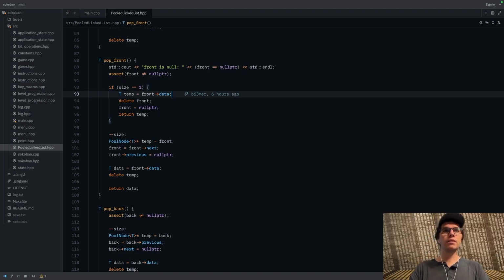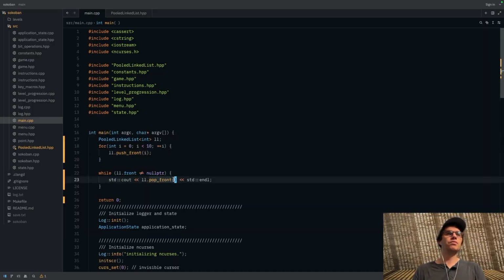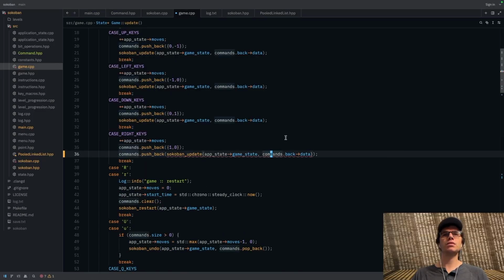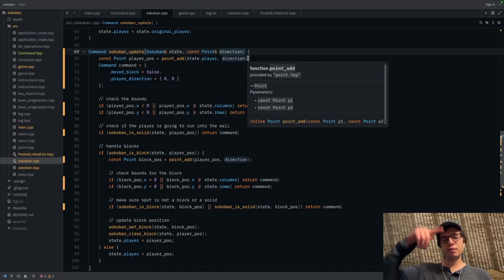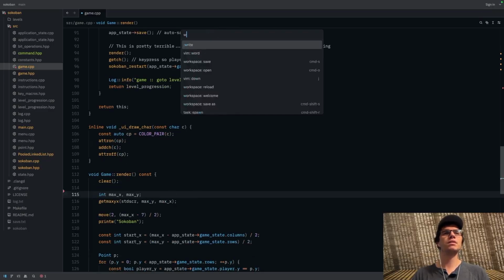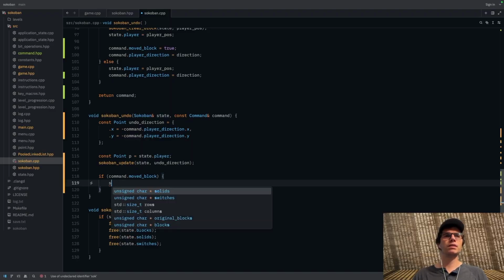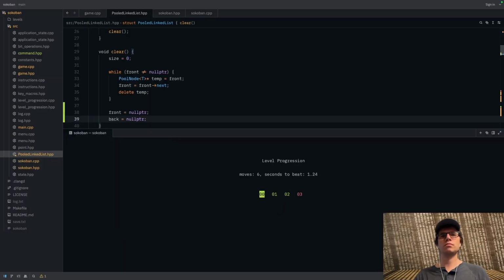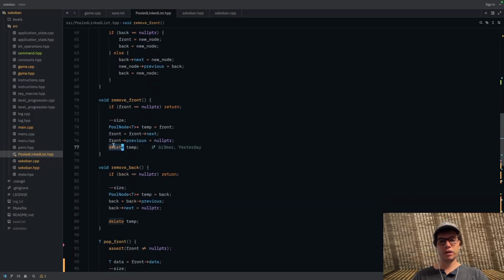Coding Sokoban pt. 19: Block Undo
🔄 Part 19: Block Undo

Part 19 completes our undo system! We implement block undo using the command pattern and fix three critical bugs in our linked list implementation. Now, players have full undo functionality, making the game that much easier!